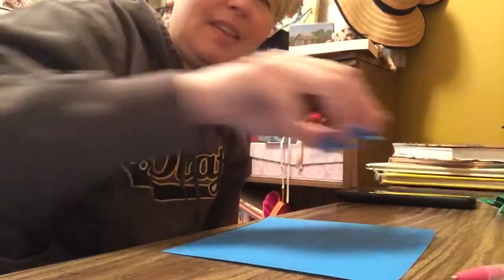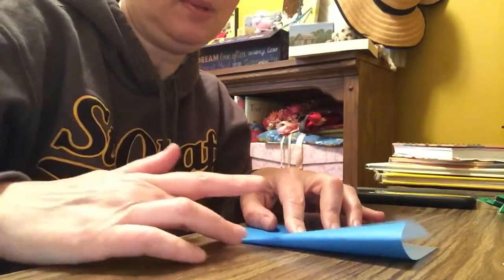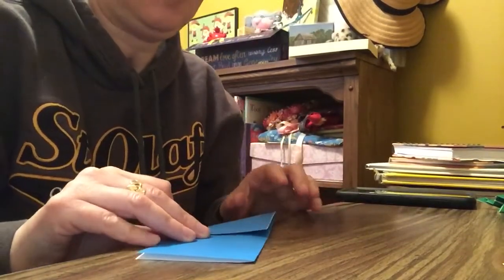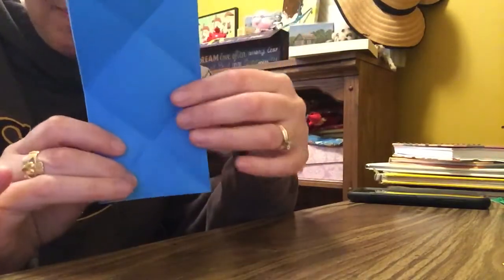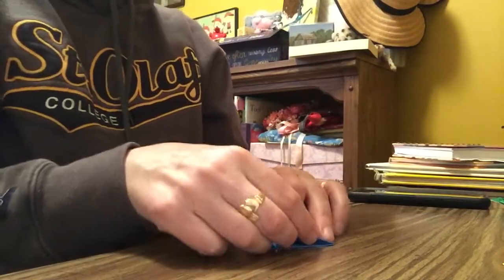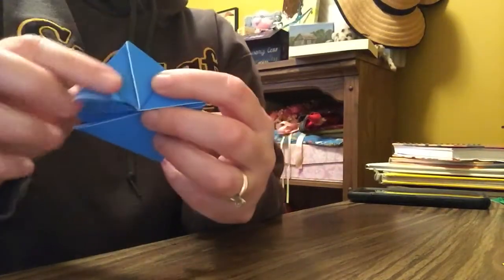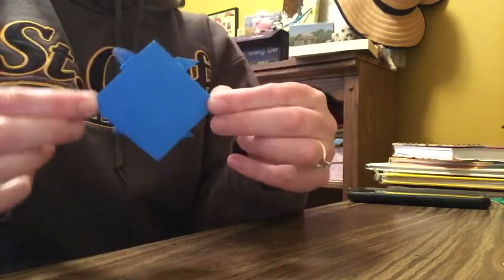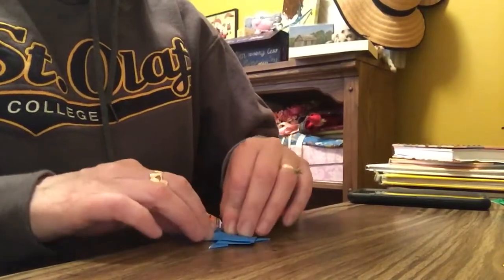How to Make an Origami Frog